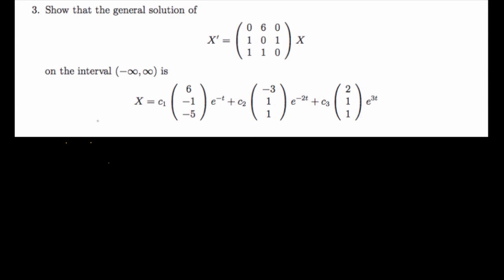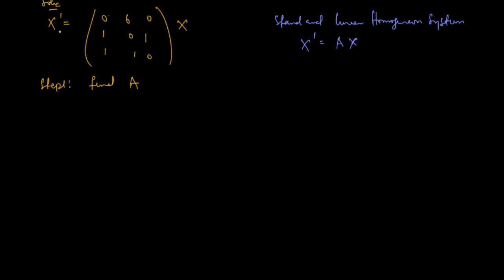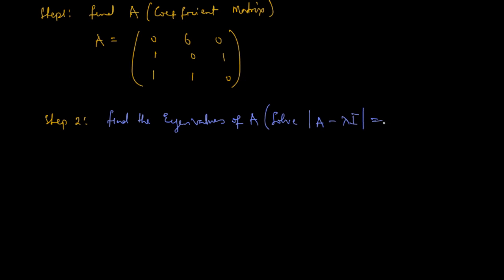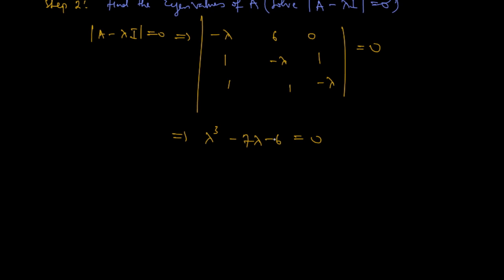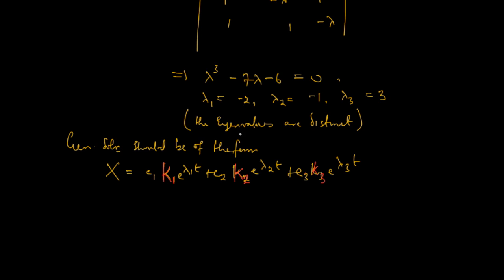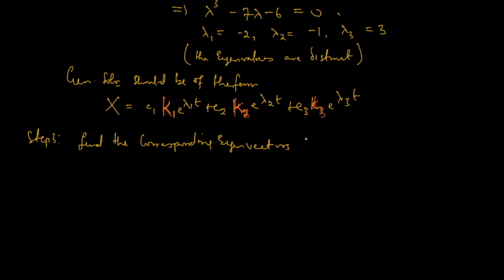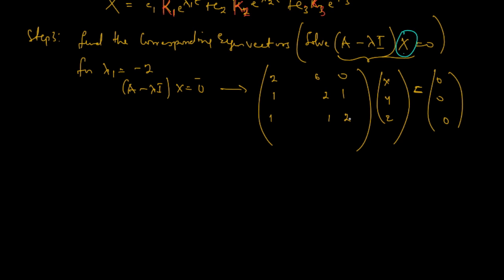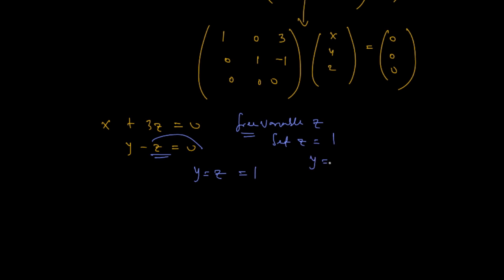[3 -part1] Proof: General Solution of a homogeneous system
Proof, General Solution of a homogeneous system